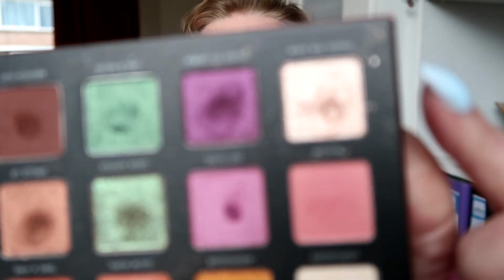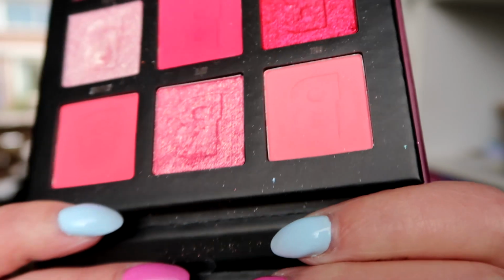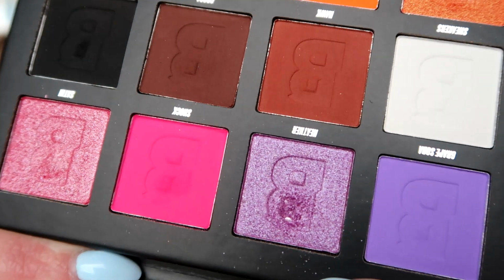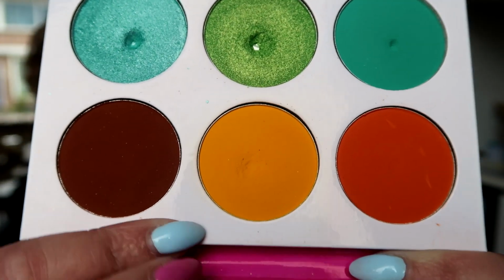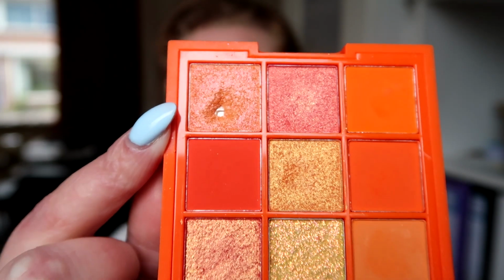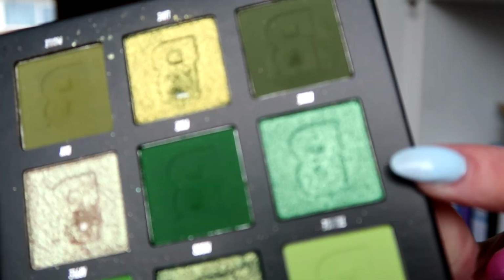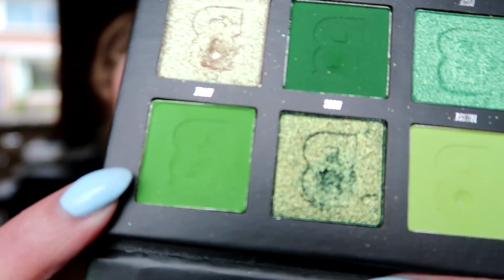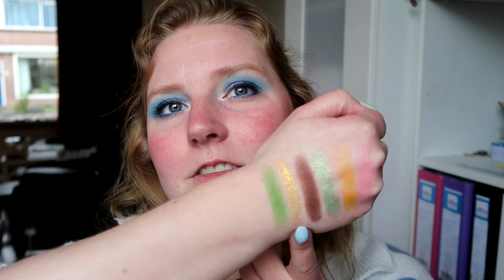Pan those eyeshadows | March update 2024 | anoukdominiquerose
My rules:
- Randomize 6 prompts from the prompt list made by Laney
- Goal is to hit pan
- I am allowed to roll a shadow out after 2 months